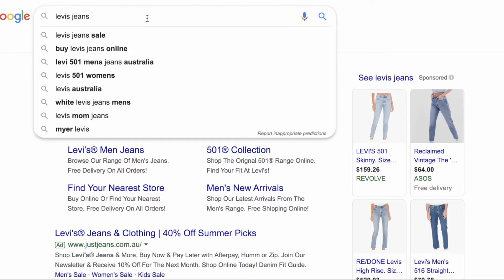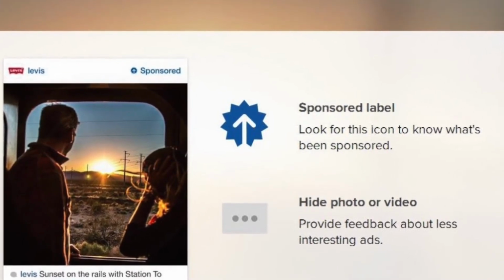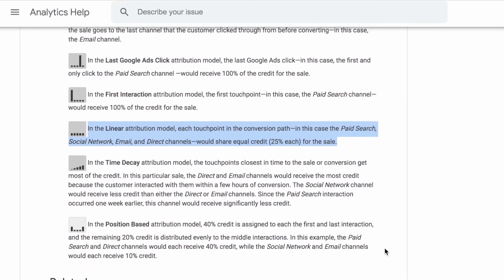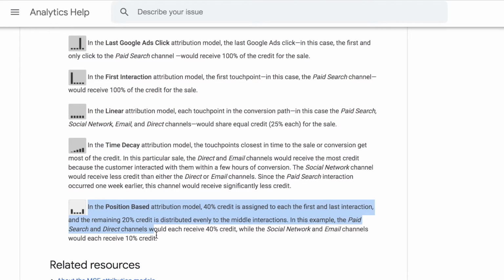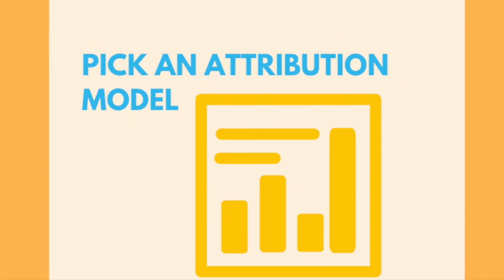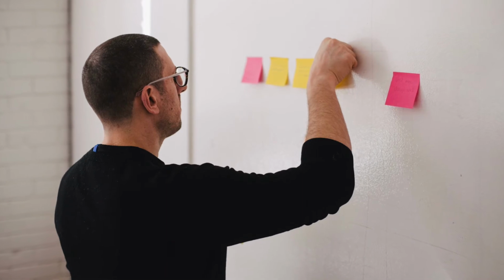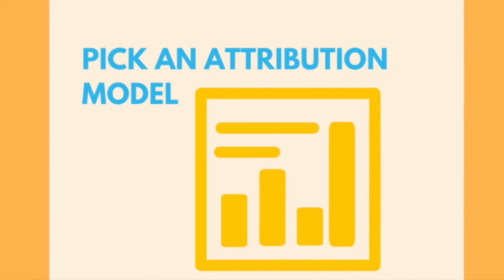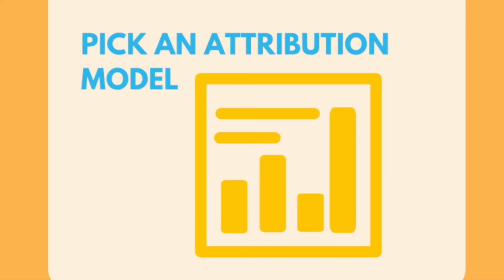Attribution Modelling Explained